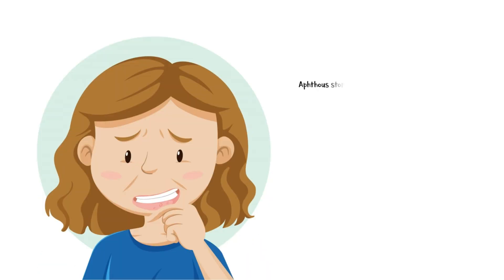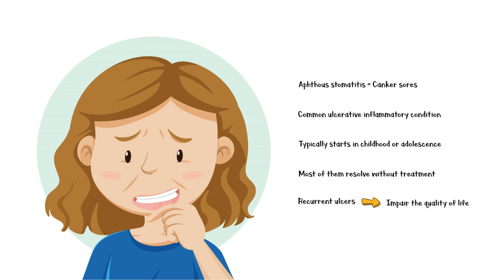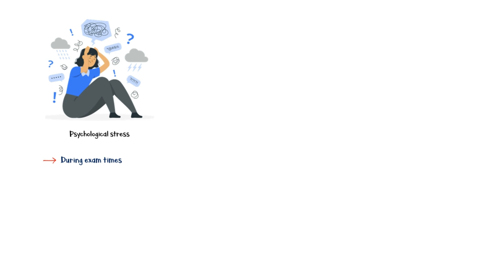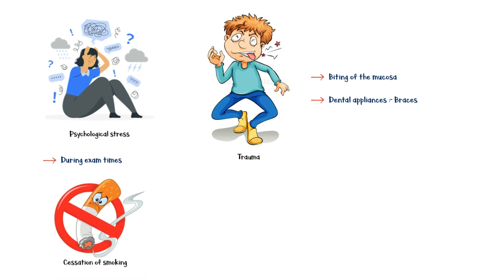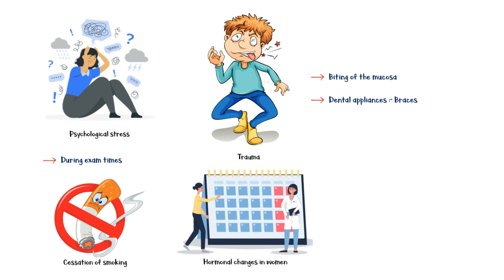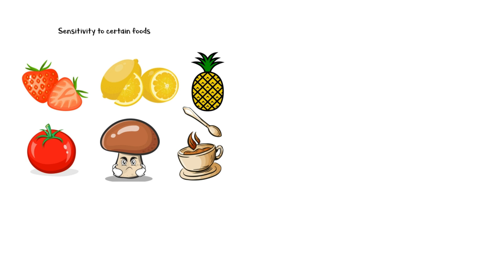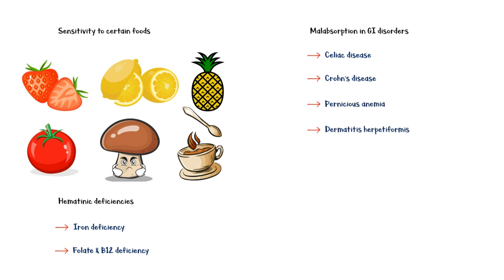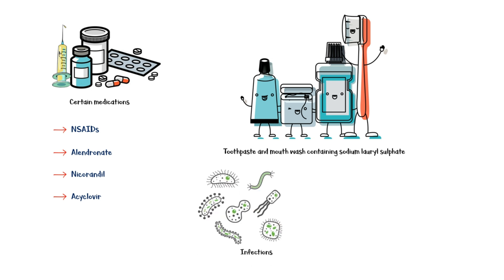What Causes Mouth Ulcers (Canker Sores)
Mouth ulcers, also known as aphthous stomatitis, or canker sores, is a common, ulcerative inflammatory condition of the oral cavity, that typically starts in childhood or adolescence.
Most of these ulcers usually resolve without any medical intervention.
However, recurrent ulceration will cause persistent pain and discomfort, which will impair the quality of life.
So, in this video we are going to look at some common causes of mouth ulcers.
Although the exact cause of mouth ulcers is not clearly understood, several factors have found to increase their incidence.
Psychological stress is one of those factors.
This can be explained by the frequent occurrence of mouth ulcers during exam times.
Trauma is another cause for mouth ulcers. Biting of the mucosa, and wearing dental appliances such as braces can damage oral mucosa and cause ulcers.
Cessation of smoking has also been associated with precipitation or exacerbation of mouth ulcers. Hormonal changes in women also increase the risk of mouth ulcers. This is due to the high progesterone levels during the luteal phase of the menstrual cycle. And, these ulcers will temporarily regress during pregnancy.
Sensitivity to certain foods, including acidic foods such as strawberries, citrus fruits, and pineapples, tomatoes, mushrooms, and coffee, will also increase the occurrence of mouth ulcers.
Hematinic deficiencies, such as iron deficiency, folate, and vitamin B12 deficiency, will also increase the risk of mouth ulcers.
Other causes include, malabsorption in gastro intestinal disorders such as celiac disease, Crohn’s disease, pernicious anemia, and dermatitis herpetiformis.
Immune deficiencies, including immunosuppressive therapy, HIV AIDS, and neutropenia.
Certain medications, including non steroidal anti inflammatory drugs, alendronate, nicorandil, and anti viral agents such as acyclovir. Using toothpastes and mouth wash containing sodium lauryl sulphate.
And finally, certain infections, including hand foot and mouth disease.

mouth ulcer,mouth ulcer treatment,mouth ulcers,canker sore,canker sores,how to cure mouth ulcers fast naturally,mouth ulcers treatment,what causes mouth ulcers,how to get rid of mouth ulcers fast,foods that cause mouth ulcers,what causes mouth ulcers on gums,mouth ulcer symptoms